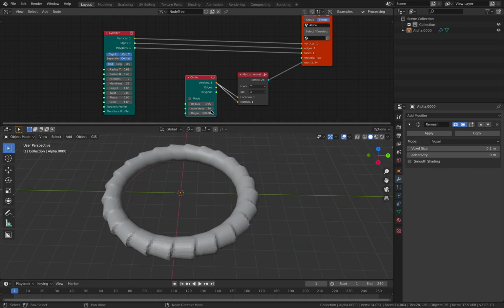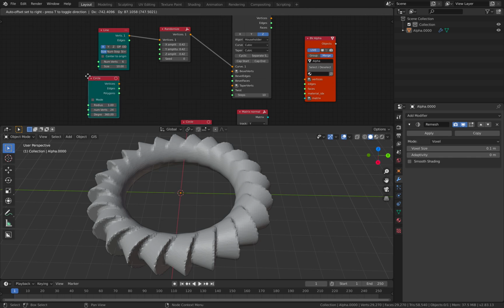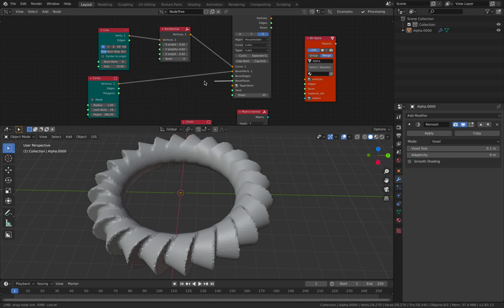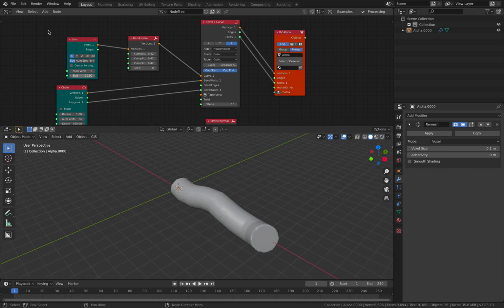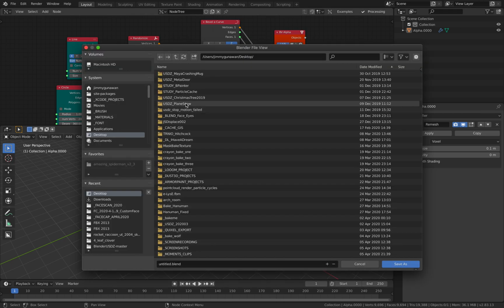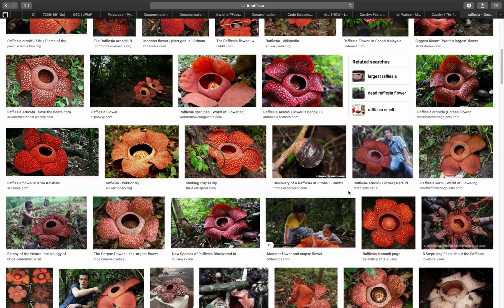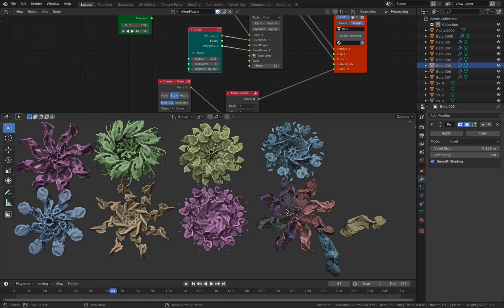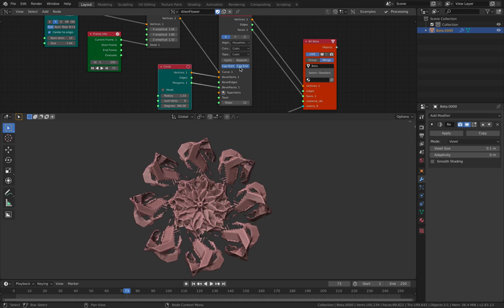Let's Make Alien Flowers At Home Using Blender and SV Nodes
In this episode, I am using the new feature of Blender 2.83 Voxel Remesher Modifier once again and doing an improvisation using CYLINDER primitives.